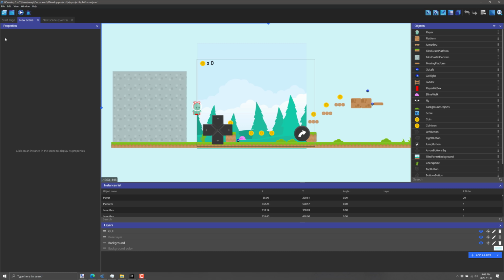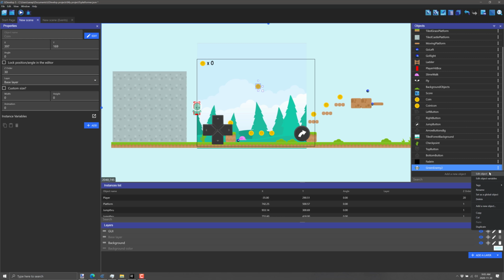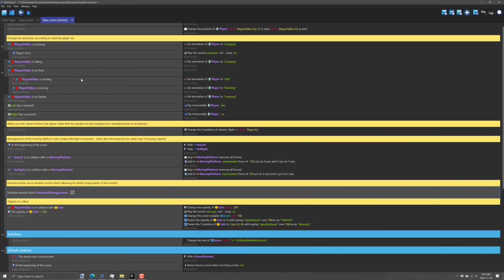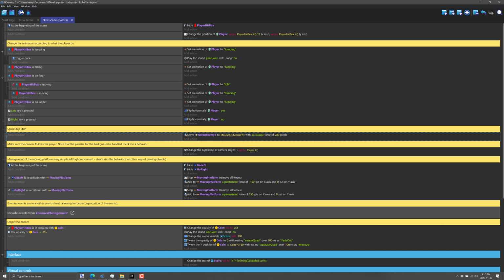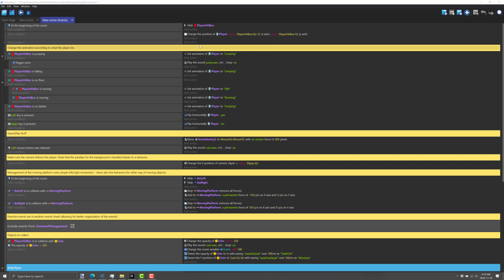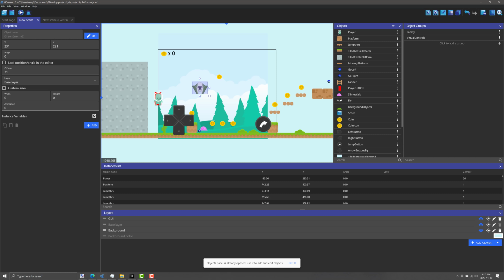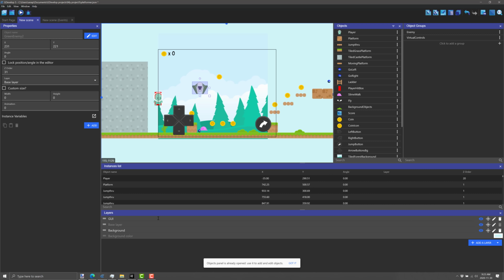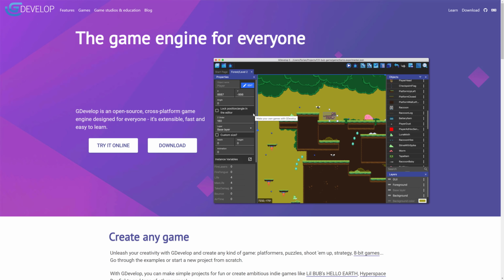GDevelop Revisited -- WOW! It's Come A Long Way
Today we are revisiting GDevelop, an open source and cross platform 2D game engine.  The 2D game engine has seen several improvements over the last year, so in this video we review the updated engine.